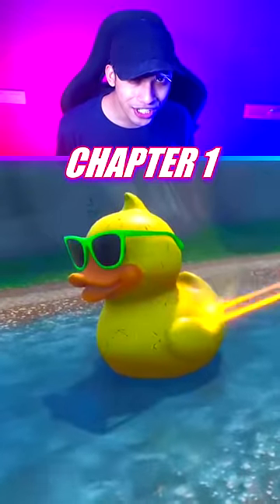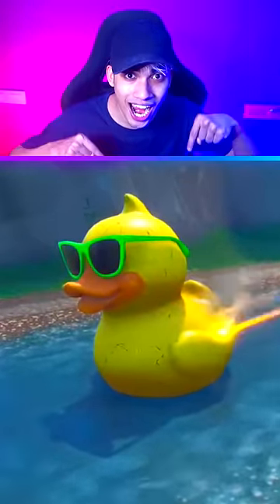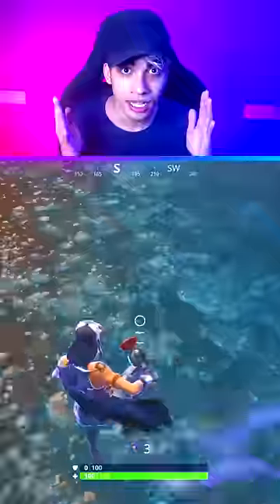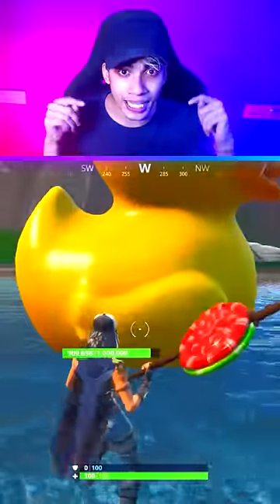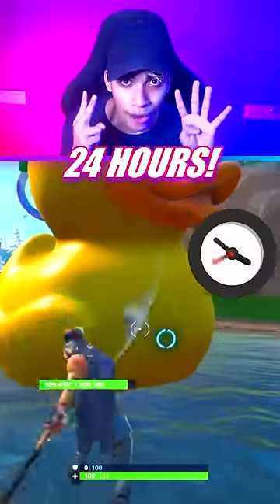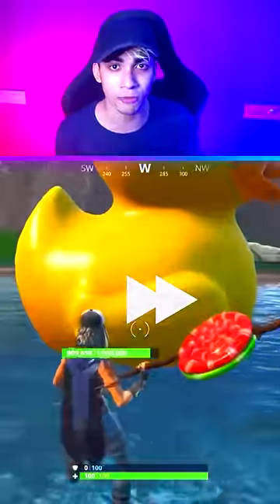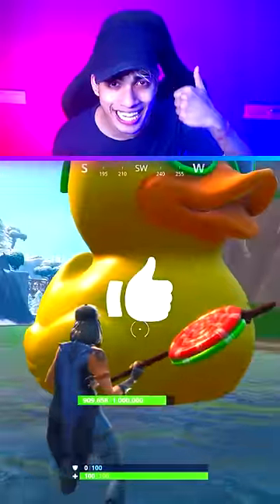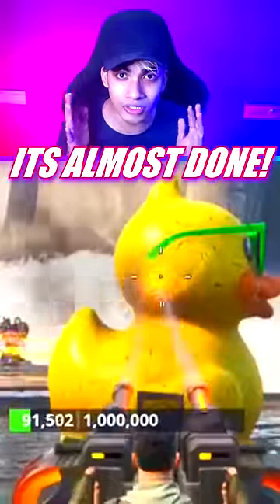Did YOU Know? 😱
Did you know what's inside this 1,000,000 HP Giant Yellow Duck in Fortnite?!